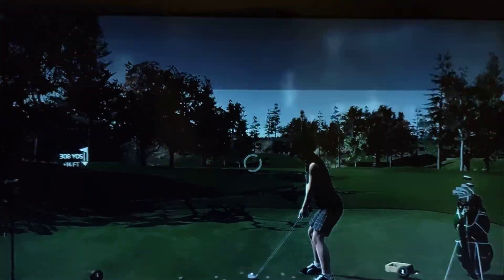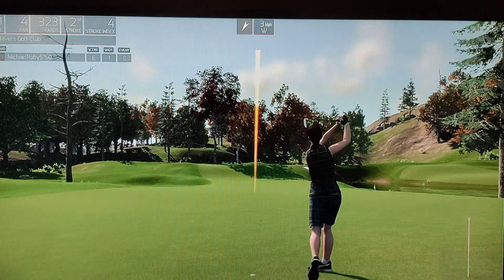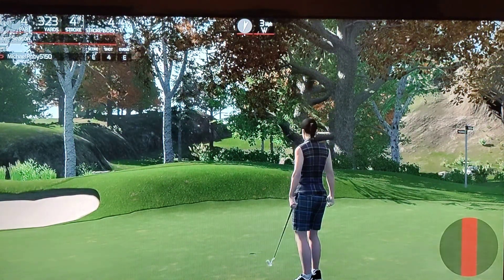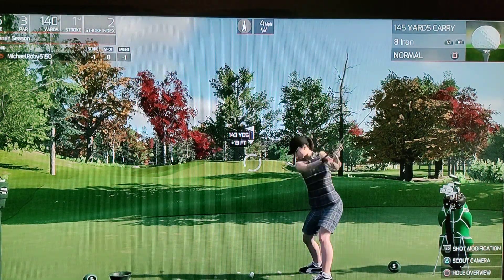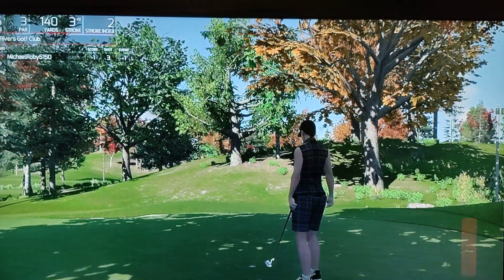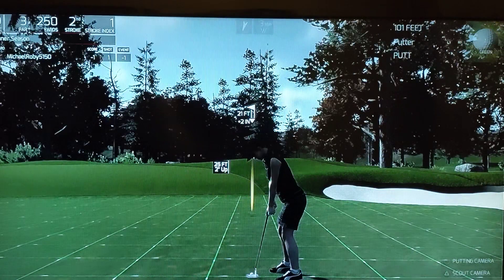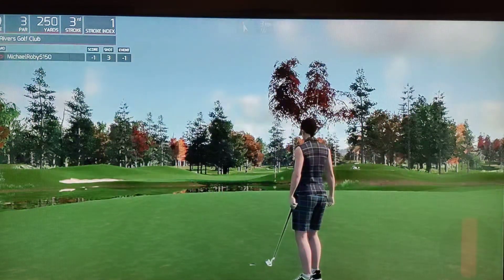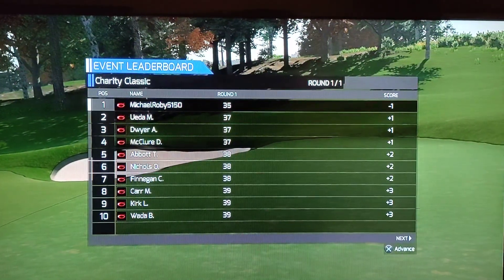WENDY JOHNS WINS IN HER FIRST TOURNAMENT IN THE FIRST ROUND